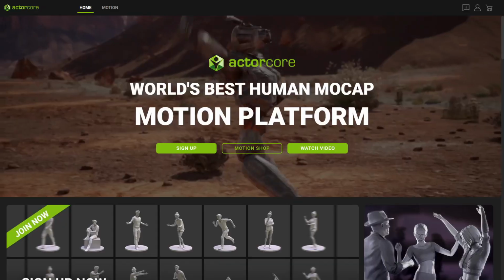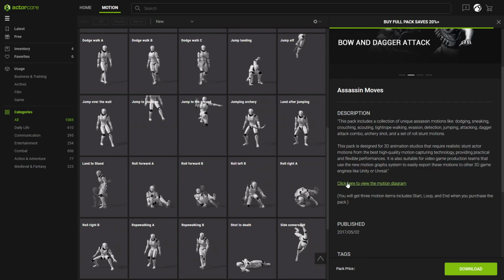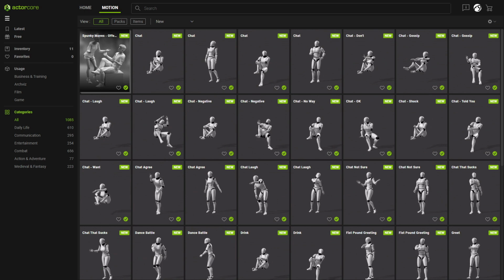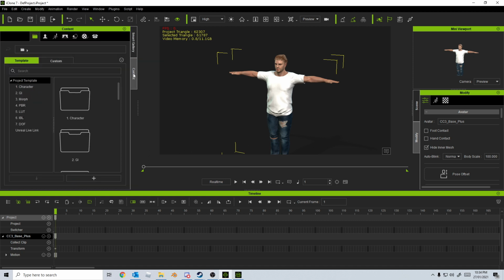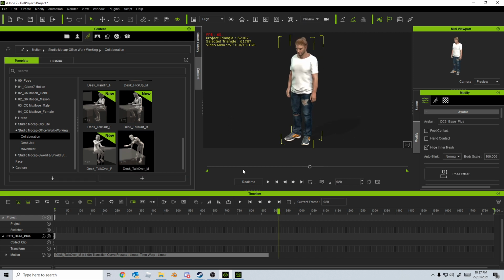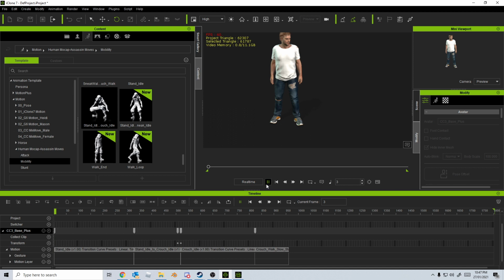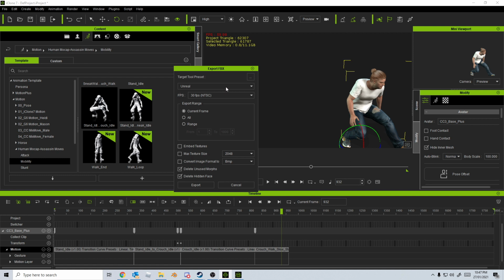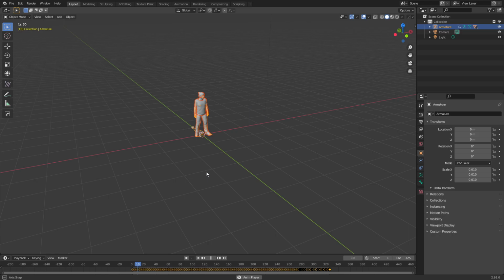Motion Capture Library Actorcore to Blender - Reallusion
ActorCore's massive 3D character animation library is compatible with most major 3D programs. Easily import FBX motions, and retarget them to 3D characters